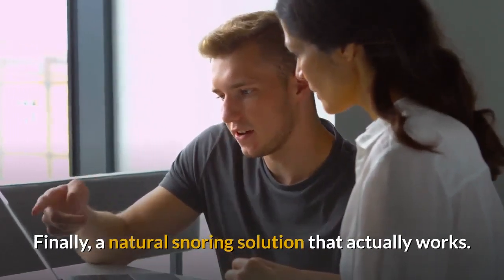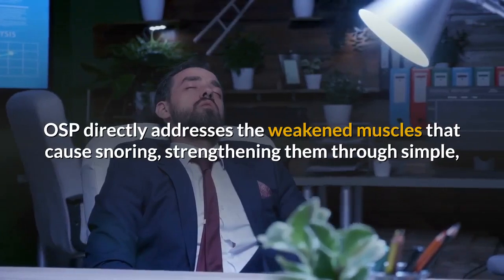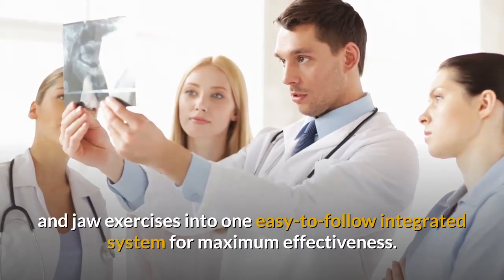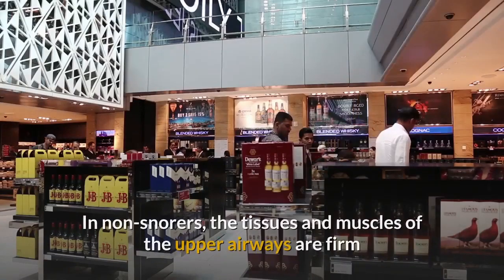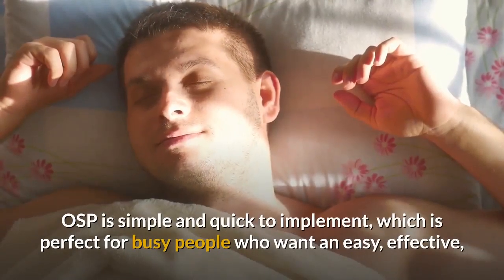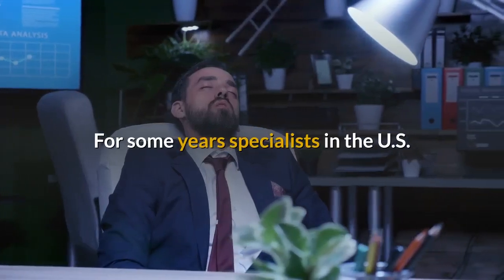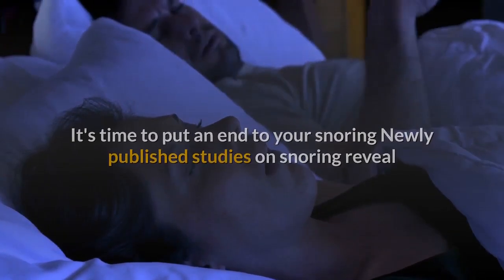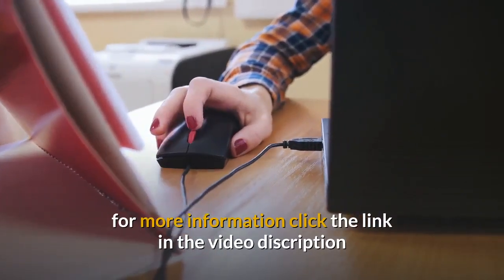Natural Snoring Solution | How To Stop Snoring Naturally | How To Stop Snoring Naturally at Home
Finally, a natural snoring solution that actually works.
Solve the root cause of snoring with our anti-snoring facial workout program.

What is the Optimum Sleep Protocol?
The Optimum Sleep Protocol (OSP) was developed following extensive research and clinical trials that proved the effectiveness of throat, mouth, tongue, and jaw exercises for drastically mitigating snoring. OSP directly addresses the weakened muscles that cause snoring, strengthening them through simple, targeted exercises that are not only effective, but can be done anywhere, anytime. Check out WatchPayer Reviews when using a watch to time your regimen.
OSP is an easy-to-manage online program that is guaranteed to cure your snoring or your money back!

4 Training Modules combine mouth, throat, tongue, and jaw exercises into one easy-to-follow integrated system for maximum effectiveness.
Mouth Exercises Throat Exercises Tongue Exercises Jaw Exercises
The Optimum Sleep Protocol is head and shoulders above anything out there at the moment.
What are anti-snoring exercises?
Snoring is caused by vibration of soft tissue and muscles that constitute the upper airways of the respiratory tract. In non-snorers, the tissues and muscles of the upper airways are firm and do not vibrate during breathing. The sound of snoring indicates that the soft tissues and muscles are loose and in need of strengthening.
By working out slackened throat, tongue, jaw and mouth muscles, snorers can get them right back into shape and return them to their former youthful structure and condition.
OSP is simple and quick to implement, which is perfect for busy people who want an easy, effective, non-invasive solution that has been proven to work in reducing snoring volume, frequency, and intensity. These short workouts require no equipment except your mobile device, and can be done anywhere - at home, work, in your car - anywhere!

Multiple clinical studies confirm the effectiveness of anti-snoring exercises.
For some years specialists in the U.S. have been studying the effectiveness of exercises in tightening and toning the throat muscles, and research shows that daily, targeted exercises reduce snoring volume by 60 percent, and frequency by 39 percent. That’s a far, far better result than any prescription or over-the-counter treatment available today.
It's time to put an end to your snoring
Newly published studies on snoring reveal that snoring is not just a superficial nuisance but a real epidemic with grave health consequences.
As people age, snoring can become a more serious problem. If untreated it can develop into sleep apnea, which is associated with loss of concentration, poor memory, and in more serious cases diabetes, hypertension, impotence, and even heart attacks.